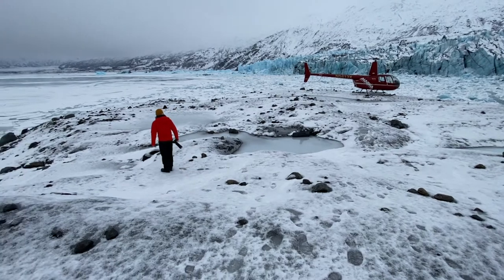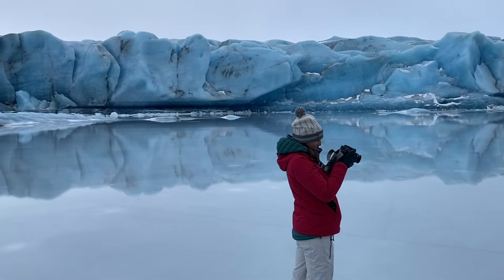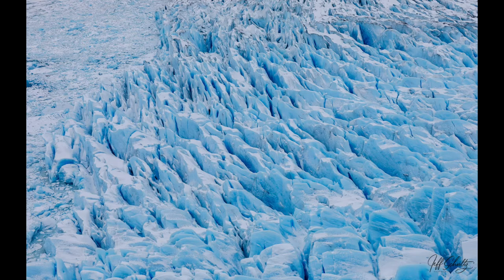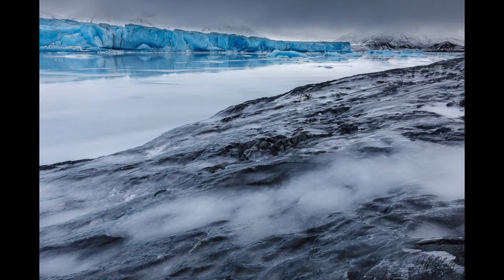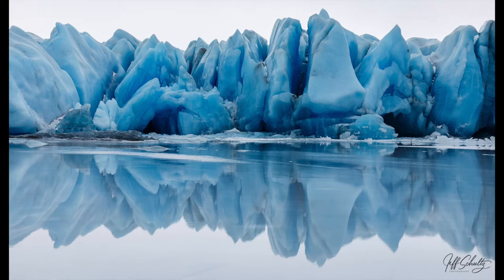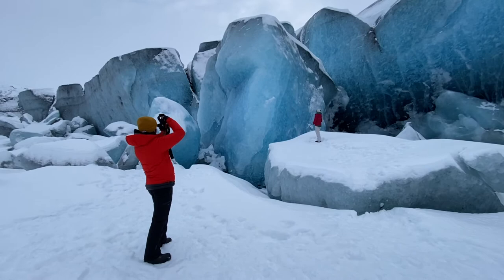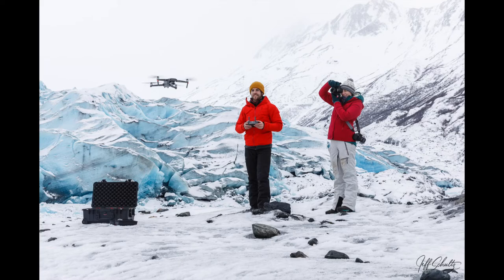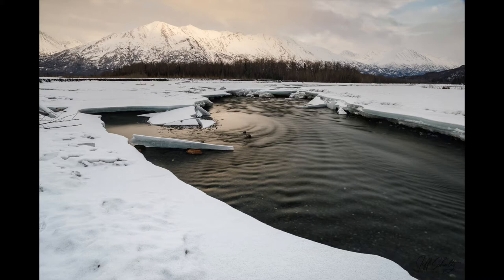Alaska Winter Glacier, Ice and Ice Berg Custom Photo Tour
Discover the ice and glaciers of Alaska in the winter on this custom private photo tour. This was a one-day private custom tour in January.

Jeff’s photography has afforded him a unique lifestyle to travel throughout Alaska photographing both editorial and corporate assignments as well as stock photography. His award-winning images have been published worldwide in books, magazines, advertisements, brochures, annual reports, websites, retail products and more. Jeff has been the official photographer of the Iditarod Trail Sled Dog Race since 1982.

Jeff founded Alaska’s largest stock photo agency, Alaska Stock Images, in 1990 and operated it successfully until October 2012 when he sold it. Jeff continues to do what first drew him to this great state – photograph Alaska landscapes, wildlife & Alaska’s people, and share that experience with others in his photo workshops and tours.

**Purchases made via links above may result in a commission paid to me**